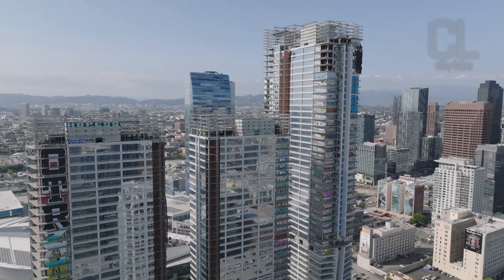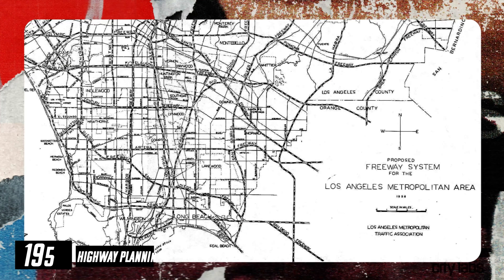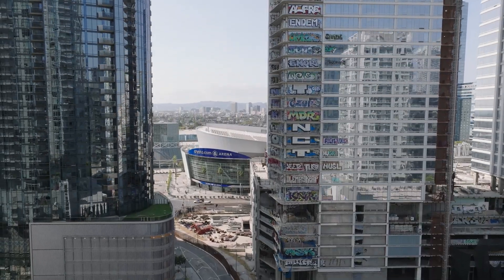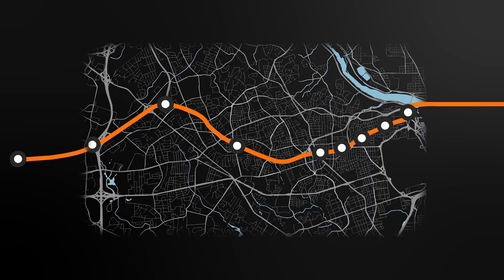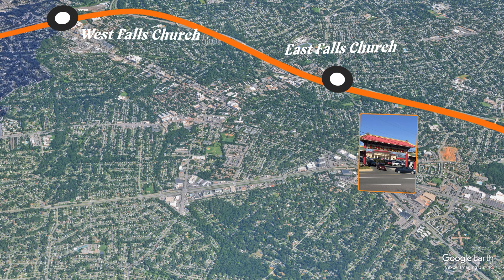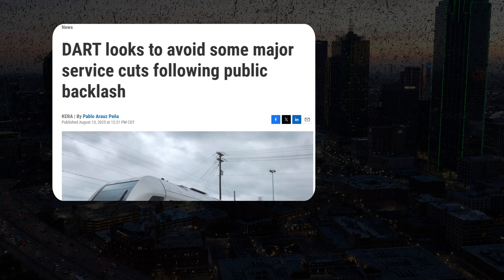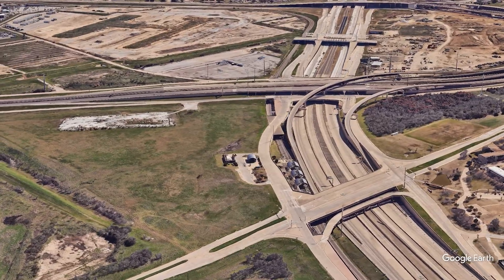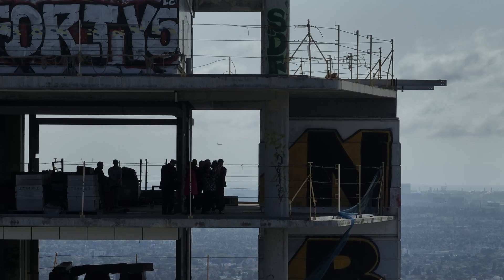Best and Worst Land Use Near Transit Stations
What is the optimal way to maximize land use around transit stations? How does the development of the line influence the future use of the station area. We will explore urban planning and transit land use in this video.

What stations should I cover in my next video?